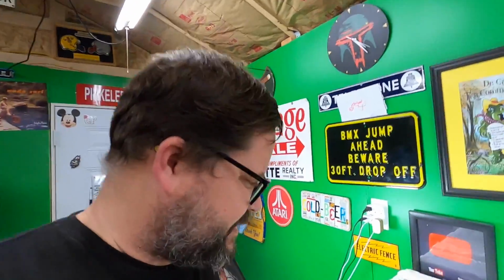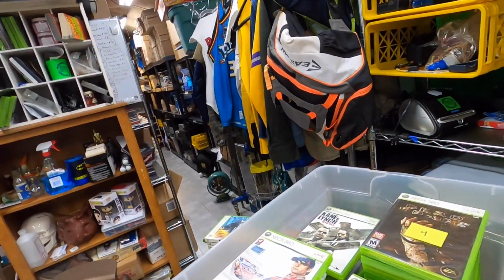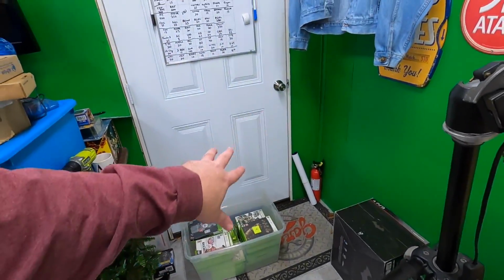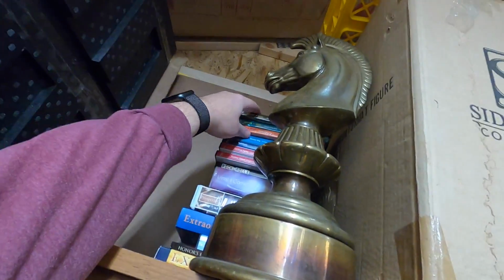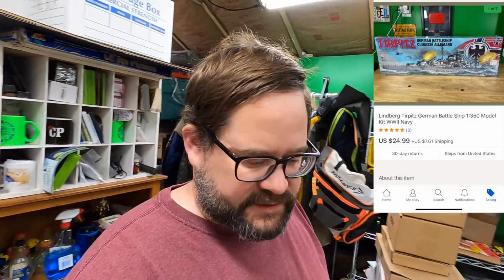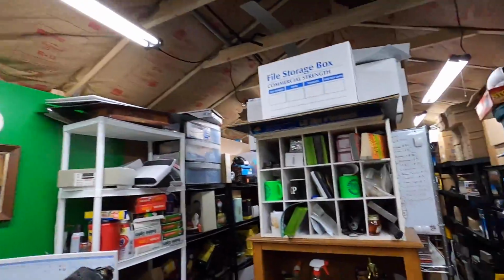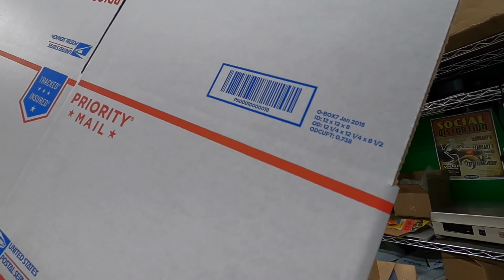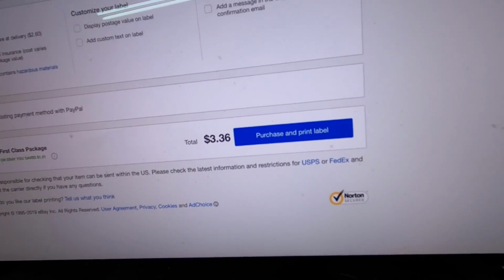This was a HOMERUN on EBAY